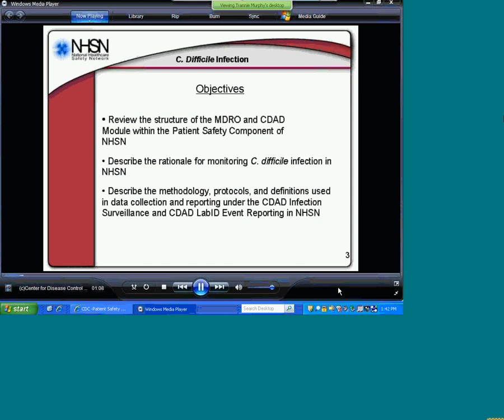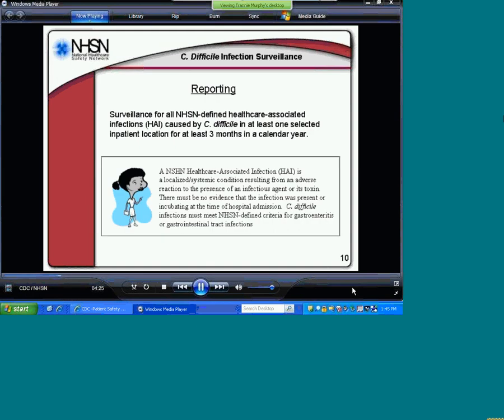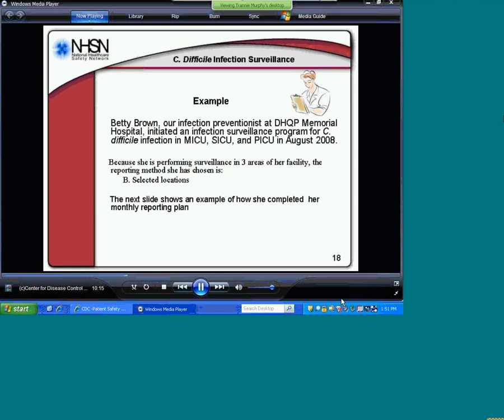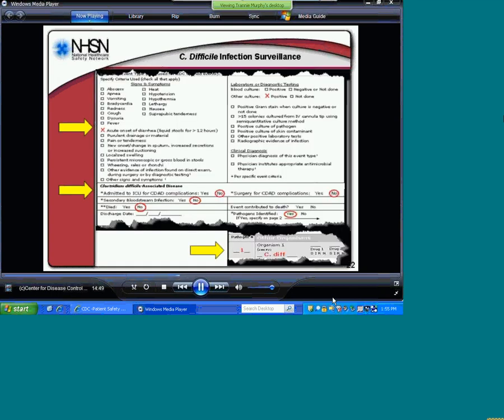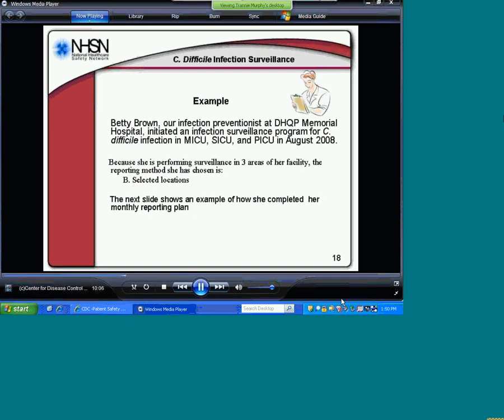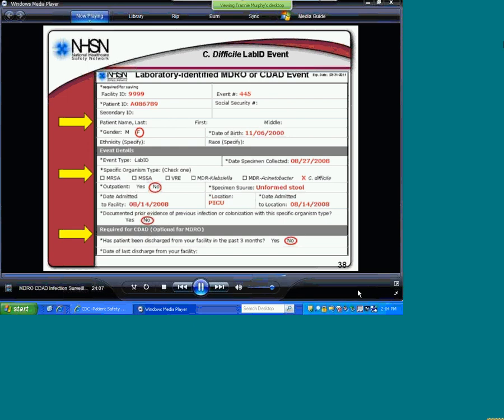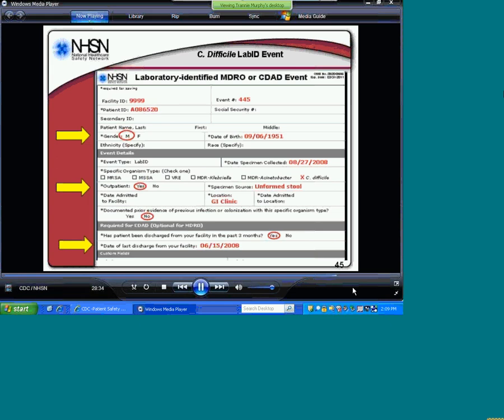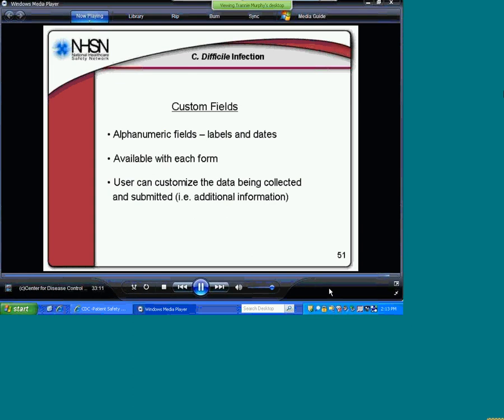NHSNCDI Training and Round Table Discussion - WebEx from July 25, 2012 (Runtime: 54 Minutes)